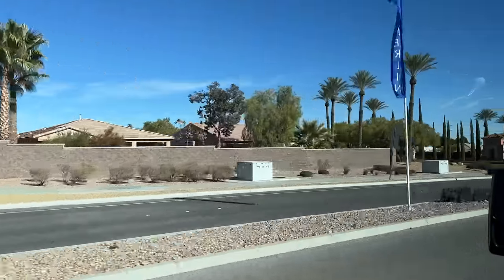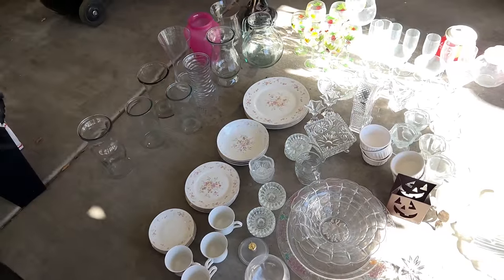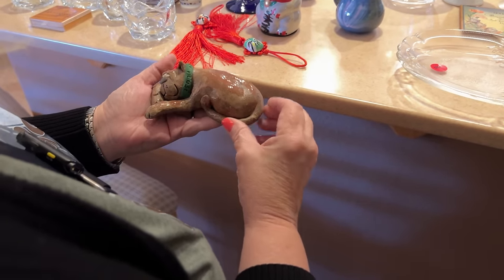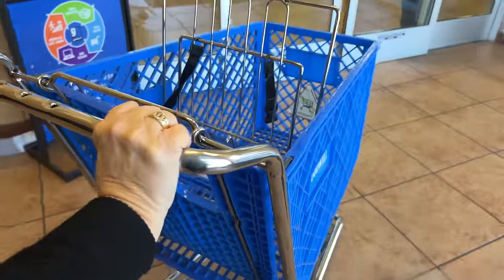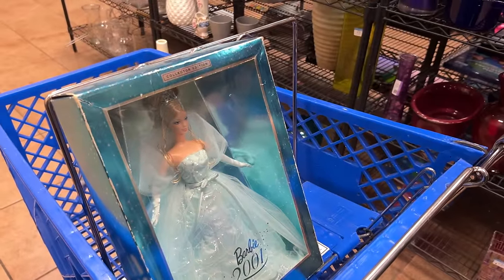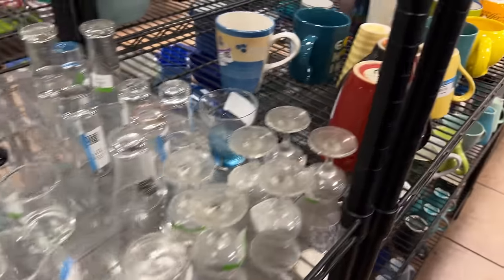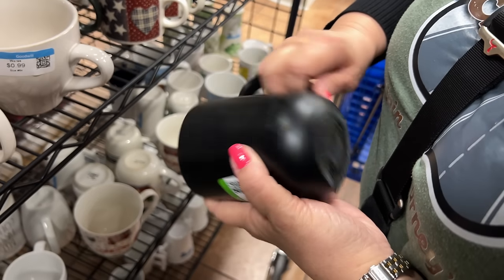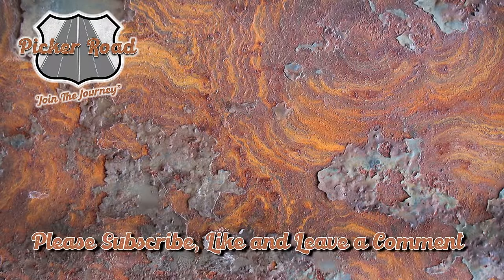LAS VEGAS ESTATE SALES & THRIFTING! Join the Journey on Picker Road!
On this episode, we're in Las Vegas and we are Garage and Estate Sale-ing all over the valley PLUS we pay a visit to one of our favorite thrift stores!

All items in Picker Road's videos can be purchased the following ways:
Harlene's eBay Store
Will's eBay Store

Picker Road
7500 W. Lake Mead Blvd
Ste 9-443